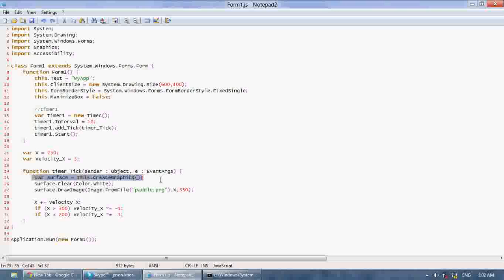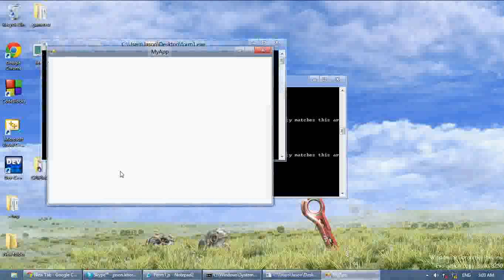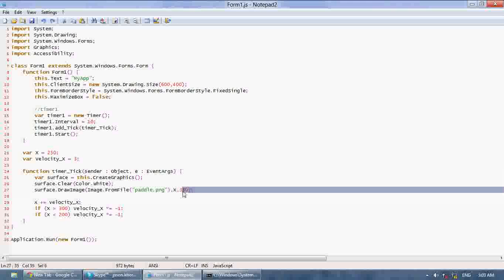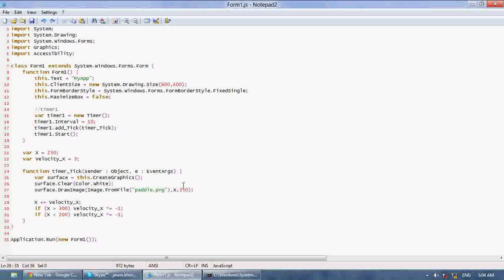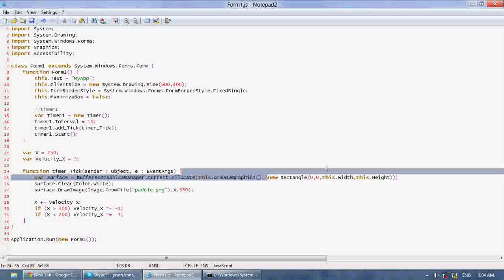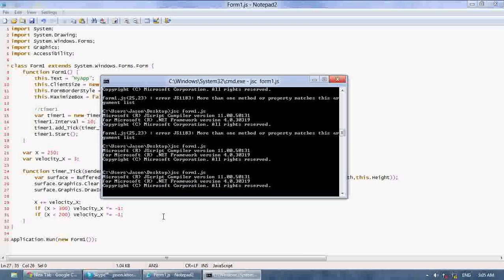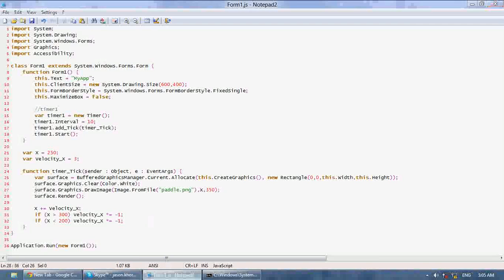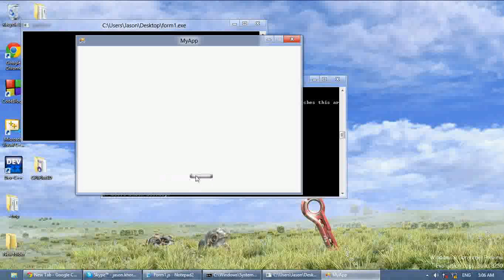JScript .NET Tutorial 11 - Double Buffering For Graphics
With this you can really create any 2D game you want.

var surface = BufferedGraphicsManager.Current.Allocate(this.CreateGraphics(), new Rectangle(0,0,this.Width,this.Height));